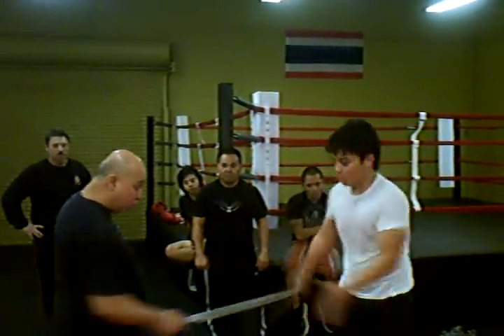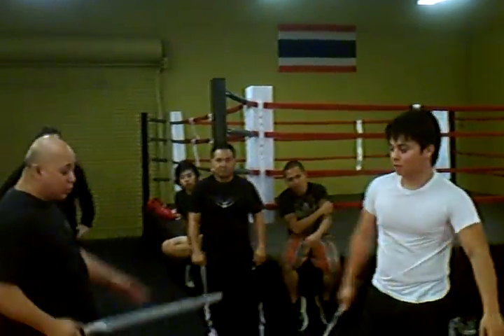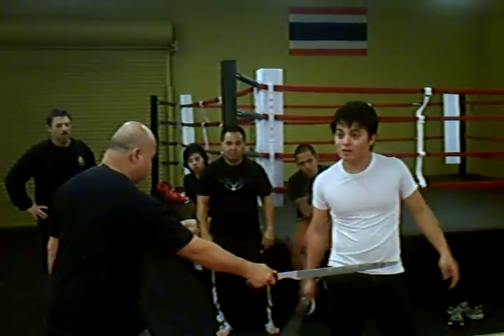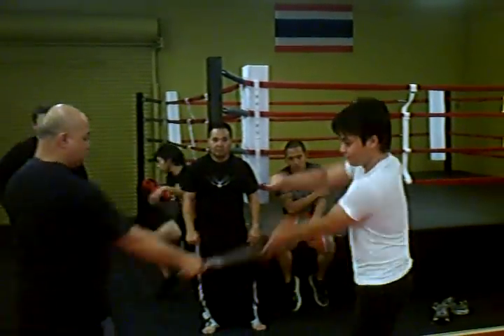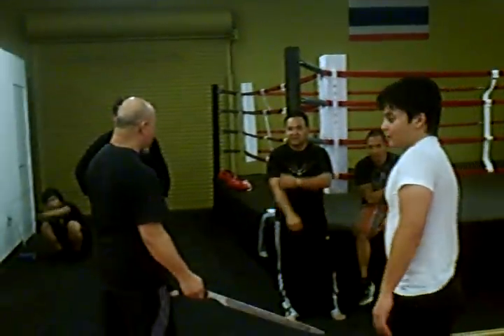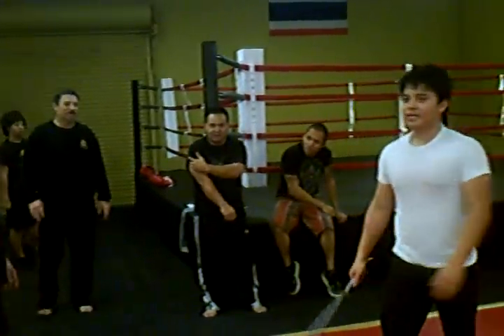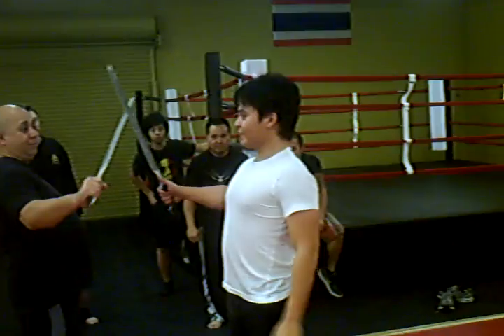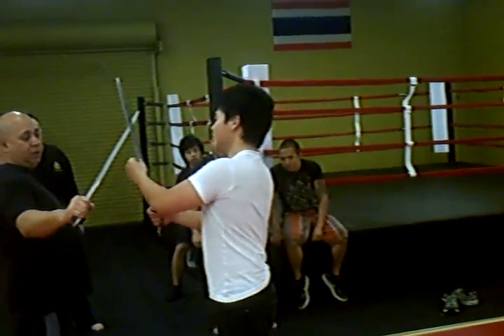kali ilustrisimo master topher ricketts and bruce ricketts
kali ilustrisimo feeding